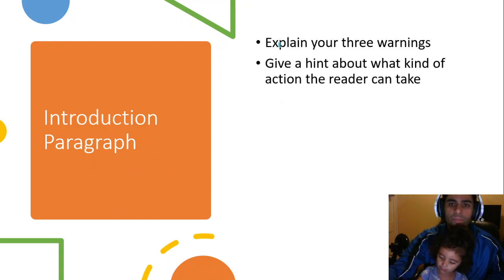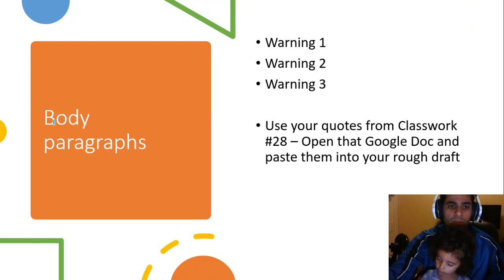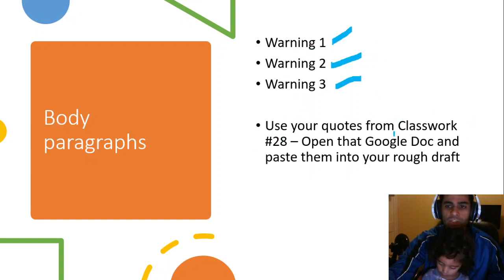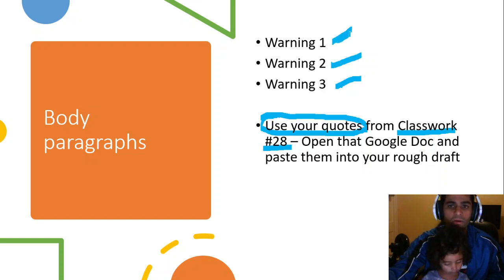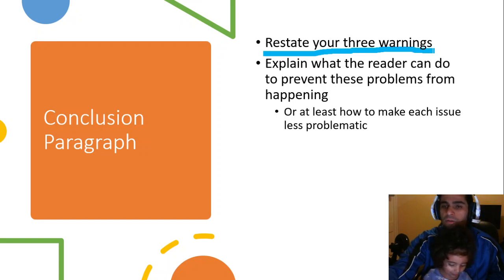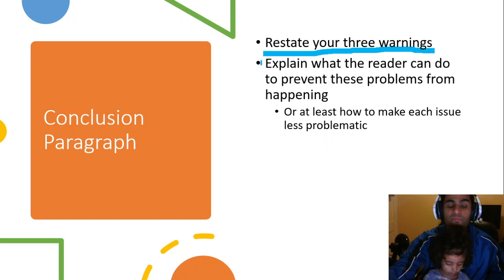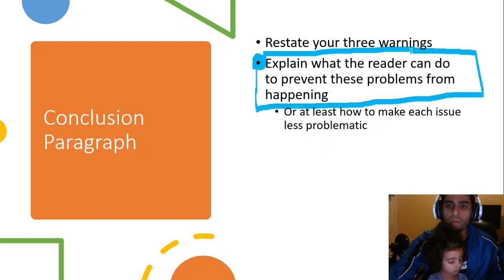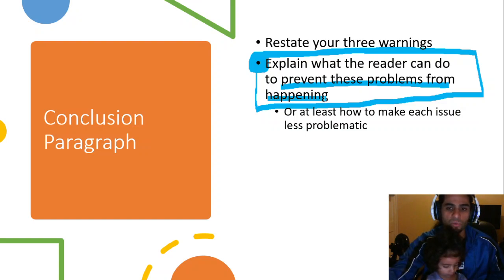Mini Lesson for Classwork #29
Complete the Google Doc for Classwork #29 and turn it in.